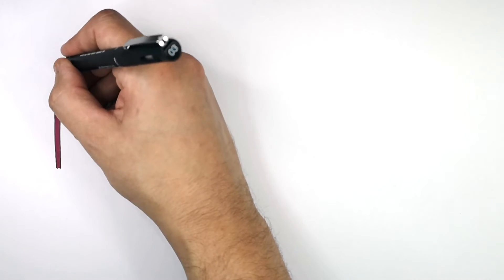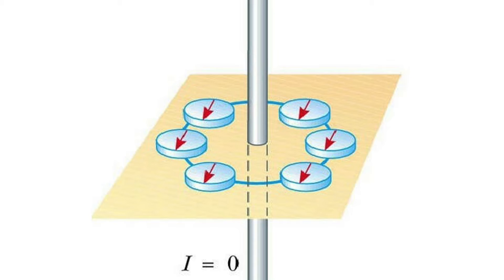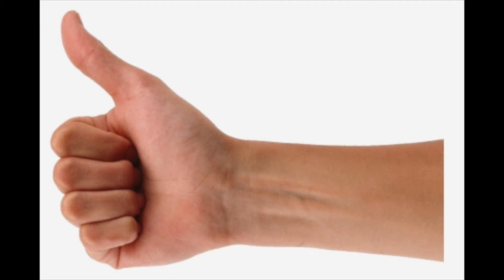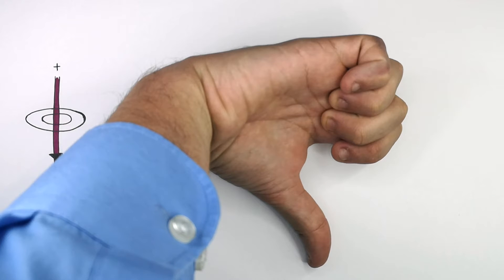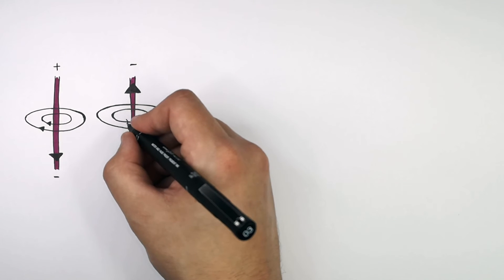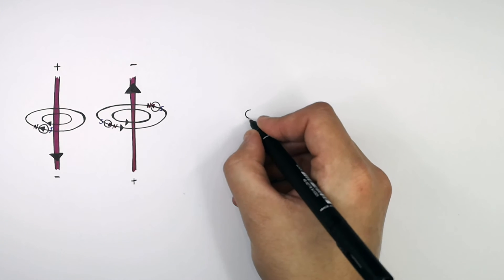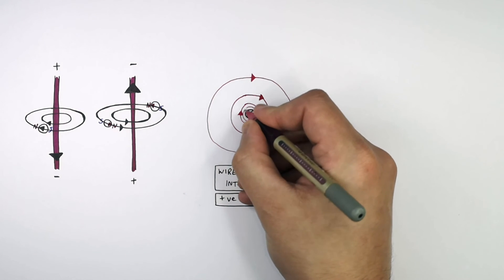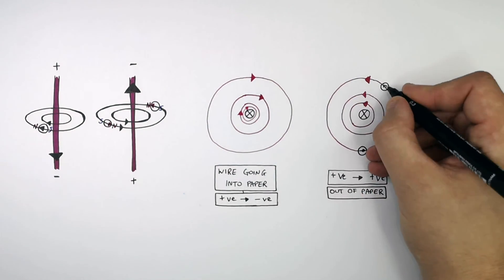GCSE Physics - Right Hand Rule For a Current Carrying Wire